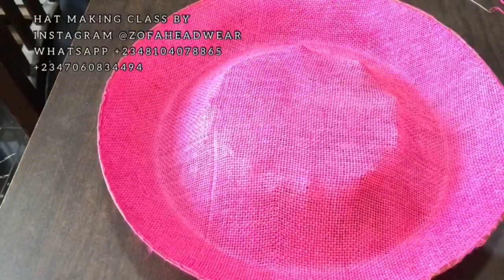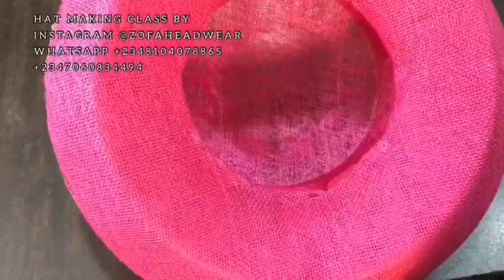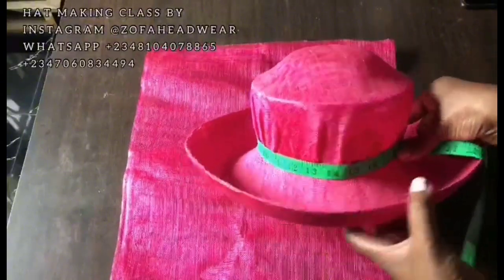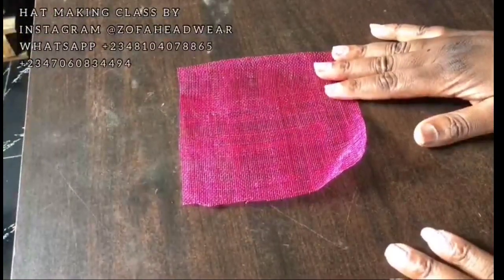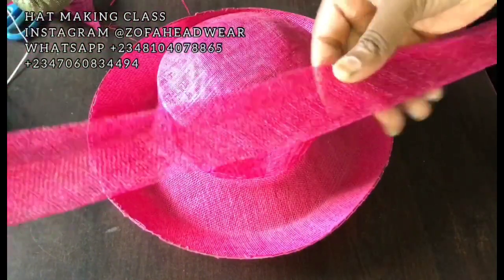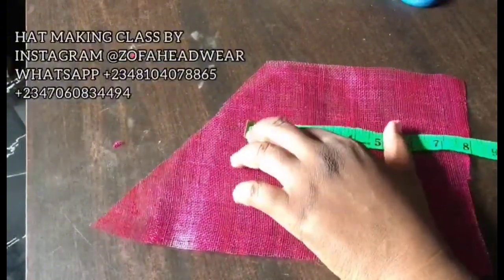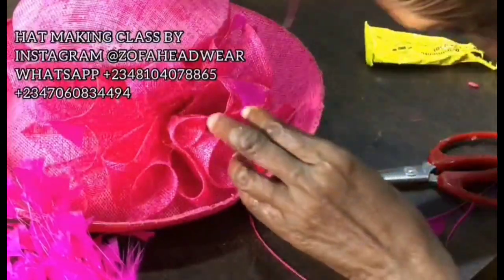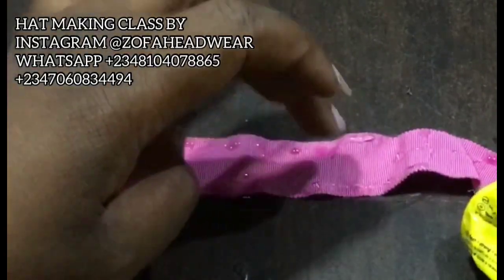Hat Making Tutorial Part 2 ( Millinery 101)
Part 2.
Make sure you watch till the end this tutorial is very detailed

Materials needed
1. Sinamay or Papermat
2. Hat blocks (crown and brim)
3. Stiffner
4. Thumb tacks
5. Petersham, feathers(optional), needle and thread
6. Millinery wire
7. Uhu gum